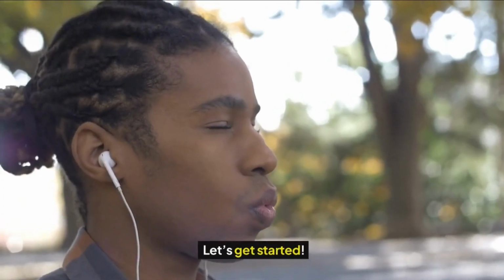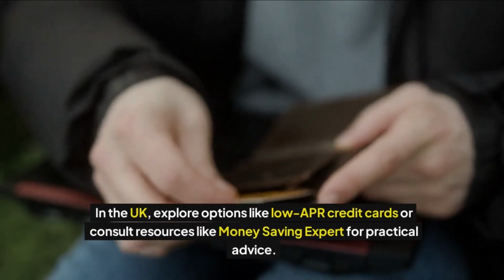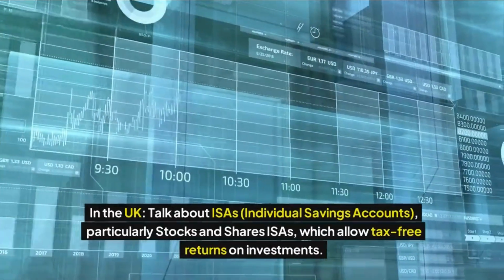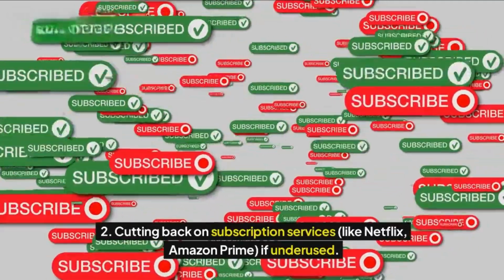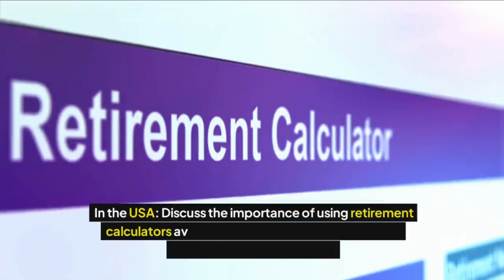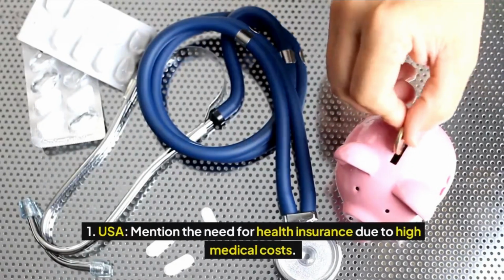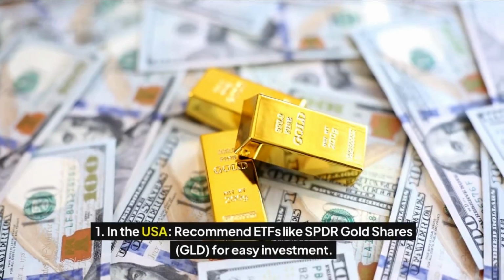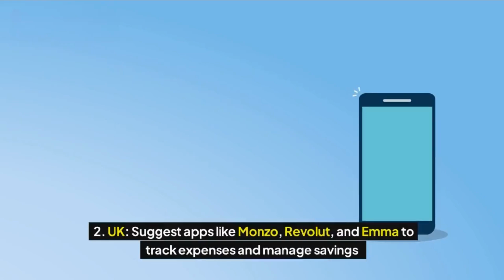The Best Financial Plan 2025 | Step-by-Step Guide for UK & USA Success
🚀 Ready to take control of your finances in 2025? This video is your ultimate step-by-step guide to creating a financial plan that works for you. Whether you're in the UK or the USA, we cover actionable tips and strategies tailored to help you:

💼 Build Wealth
💰 Manage Debt
📈 Invest Smartly
🏡 Save for Future Goals

Don't miss out on proven techniques to achieve financial freedom and security! 🌟